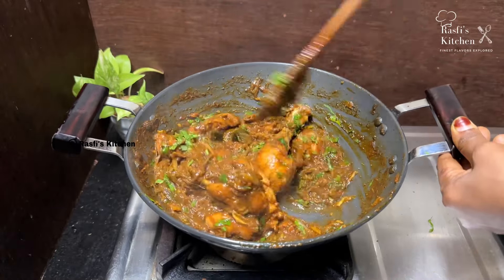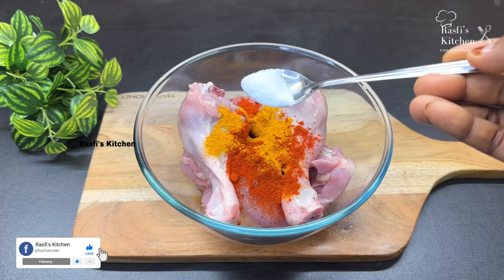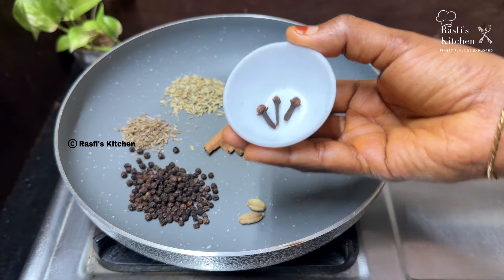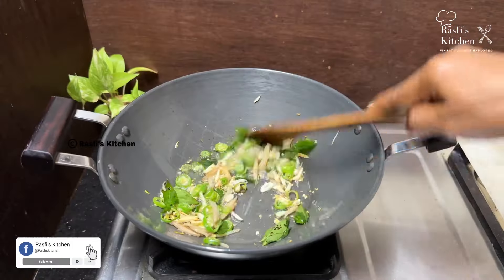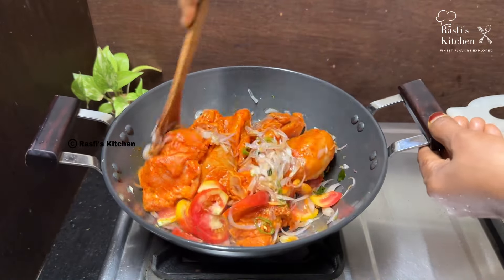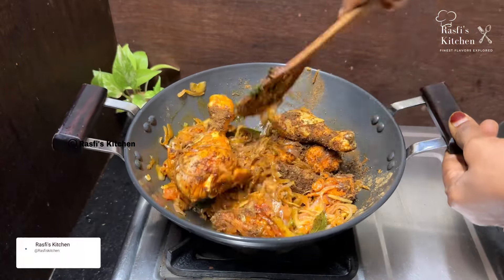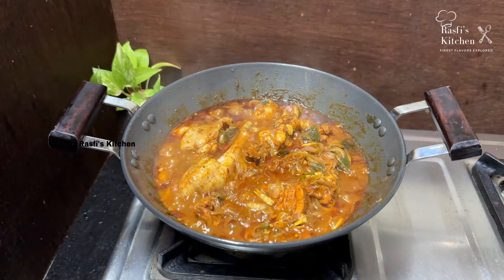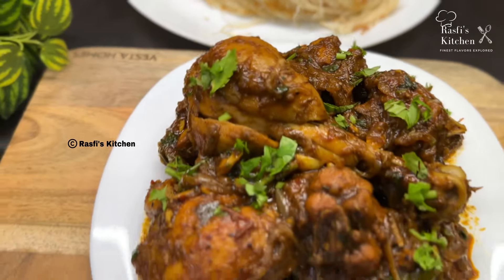🔥ചിക്കൻ നിങ്ങൾ പ്രതീക്ഷിക്കുന്നതിന്റെ ഇരട്ടി രുചിയിൽ 😋👌| Simple & Easy Chicken Curry|Easy Recipes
🔥ചിക്കൻ നിങ്ങൾ പ്രതീക്ഷിക്കുന്നതിന്റെ ഇരട്ടി രുചിയിൽ 😋👌| Simple & Easy Chicken Curryl Pepper Chicken

evening snacks,
instant recipes for snack,
Snacks Recipes,
Malayalam Evening Snacks,
Recipe Evening Snacks,
Snacks Recipe,
Evening Snacks Recipe,
Malayalam Nalumani Palaharangal In Malayalam, Wheat Dosa,
Gothambu Dosa,
Gothambu Recipe,
Cooking Malayalam Evening Snacks,
Sncaks Recipe,
Kannur snacks
Easy egg recipes
Ramadan snacks
Ramzan recipes
Iftar recipes
Malabar recipes
Malabar foods
Roll recipes
Kannappam recipe
Gothambu palaharam
Chicken Roll malayalam
Varirty Snacks
Iftar Special snacks Rasfi's Kitchen
Rasfi's Kitchen Iftar Snacks
Iftar snacks
How to make samosa sheet
Samosa sheet malayalam recipe
Samosa recipes Rasfi's Kitchen
Samosa sheet Spring Roll sheet
Chicken Samosa Layered Chicken
Samosa
chicken Samosa
Vegetable Samosa
Ifatar Snacks
Ramda snacks recipes Iftar snacks malayalam  Snacks Vegetable Spring roll recipe
Veg spring Roll Veg spring roll sheet recipe Instant Samosa Sheet
Iftar Snacks Vorinty Snacks
Malabar snacks
Easy recipes
Recipes Snacks
Nalumani palaharangal
Palaharam Recipes
Recipes in malayalam
Snack recipes in malayalam
Cake recipes
Vlog Day in my life vlog
Daily vlog
Kannur special snacks
Kannur snacks Easy egg recipes
Ramadan snacks
Ramzan recipes Iftar recipes
Malabar recipes
Malabar foods
Roll recipes
Kannappam recipe
Gothambu palaharam
Malabar snacks
Easy recipes
Recipes Snacks
Nalumani palaharangal
Palaharam Recipes
Recipes in malayalam
Cake recipes
Vlog Day in my life
keralatube
Wheat snacks
Healthy recipes
Rice snacks Rice flour snacks
Snacks with bread
Banana snacks
5 minute recipes
2 minute recipe
3 ingredients recipe
2 ingredient recipe
Rava snacks
Semolina snacks
Semolina breakfast
Potato snacks
Recipes in malayalam
Snacks malayalam
Spicy foods
Spicy snacks
Spicy snacks malayalam
Sweet snacks
Indian food
Indian clicks
Indian snacks
lndian
Kerala
Keralatube
Kerala
Keralatube
Kerala food
Kerala foodie
Simple snacks
Simple recipes
Simple snacks
Tasty snacks
Tasty recipes
Tasty foods
Quick recipes
Quick dishes
No oil snacks
Evening snacks lates
Evenin snacks with wheat flour
Kannur special snacks kannur